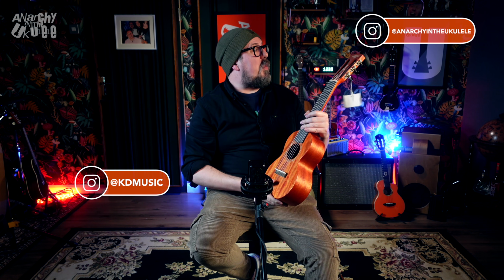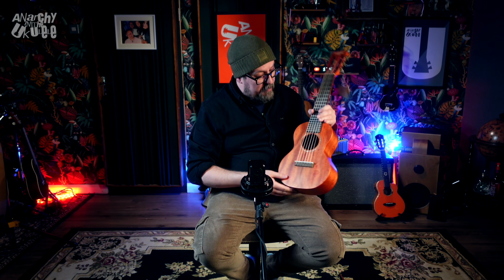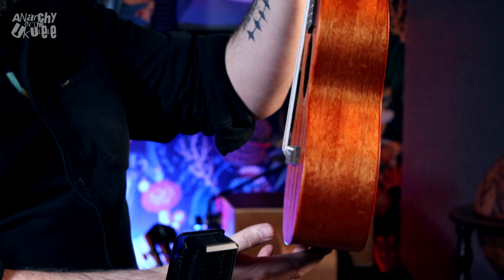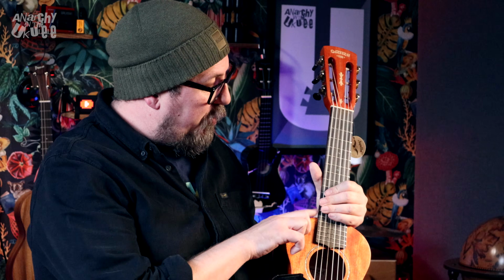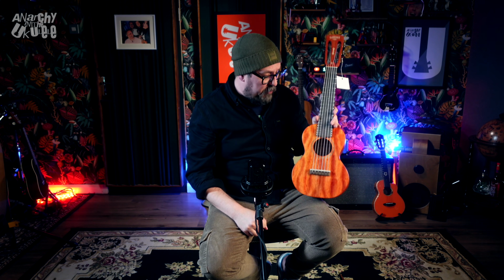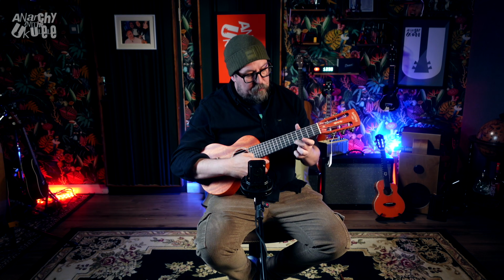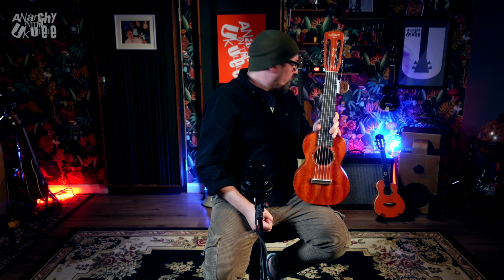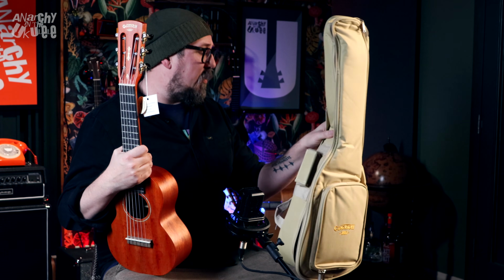Gretsch G9126 Guitalele - Review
The Gretsch G9126 Guitalele combines the playability of a guitar with the compact size and high pitch of a ukulele. In this video review, we'll take a closer look at the Gretsch's features, sound, and build quality, giving you all the information you need to decide if it's the right instrument for you.

Through such services, any purchases placed as a result of using our link, may earn us a commission on sales, but as we are not tied to any brand/website we are able to be completely unbiased.